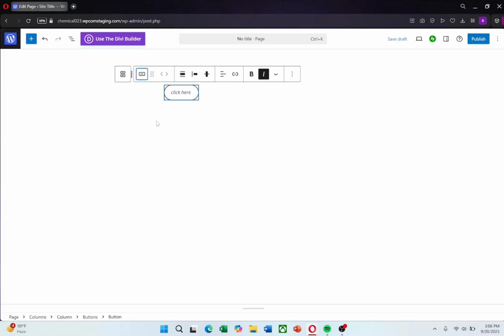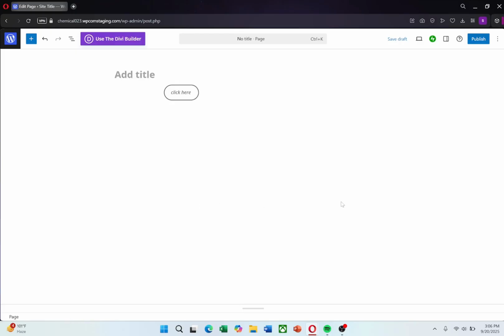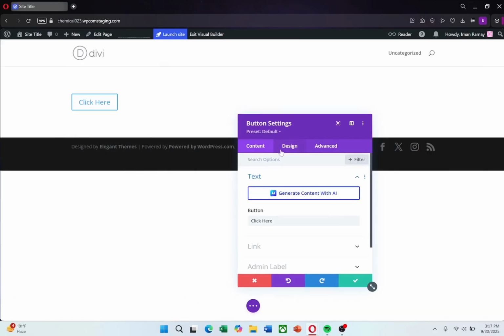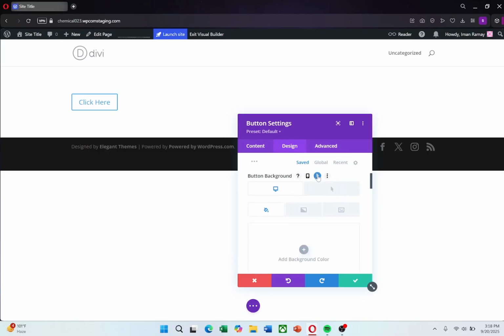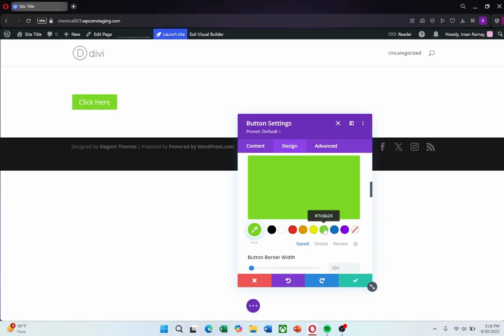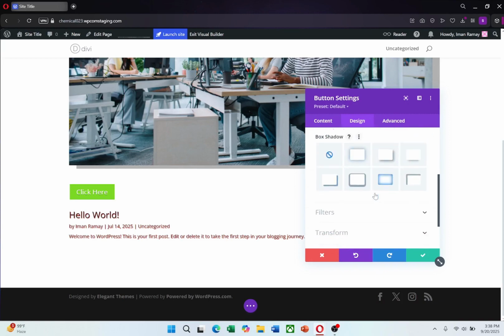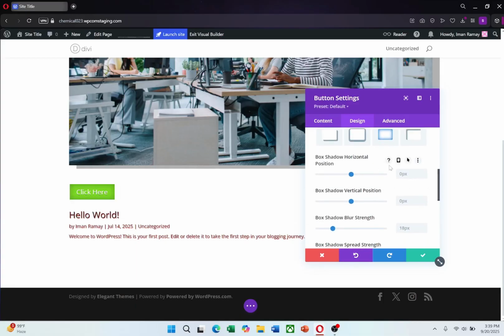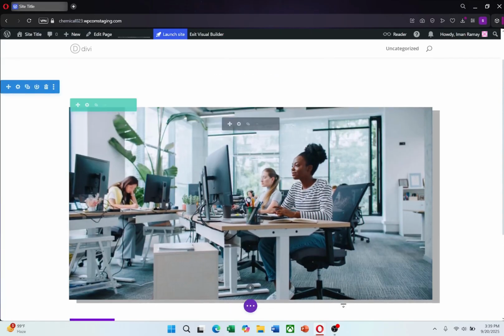How to Add Hover Effects in WordPress (2026) ✅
In this tutorial, I’ll show you how to add hover effects in WordPress using Divi’s hover animation feature. Learn how to create engaging animations for text, buttons, and images to make your website interactive and visually appealing. I’ll cover customization options like transform effects, color changes, and scaling to enhance user experience in 2026!